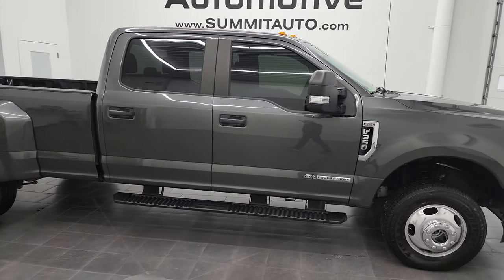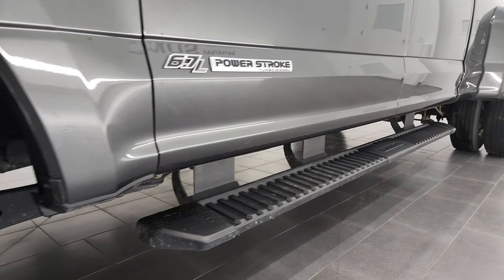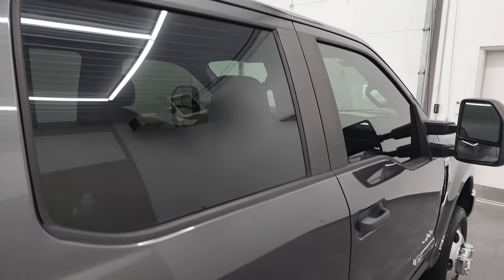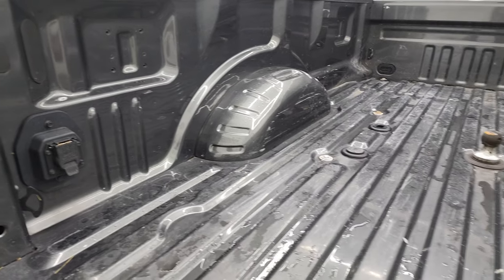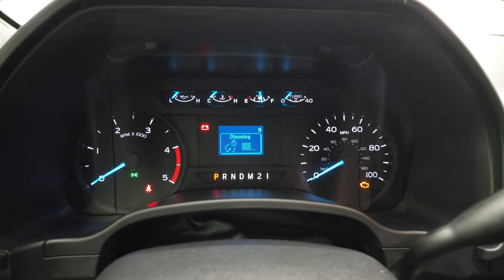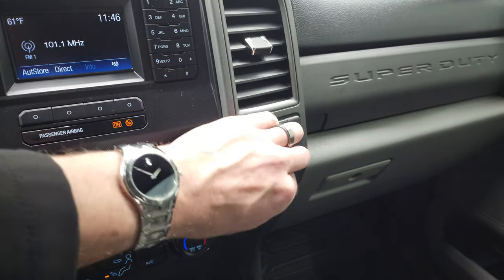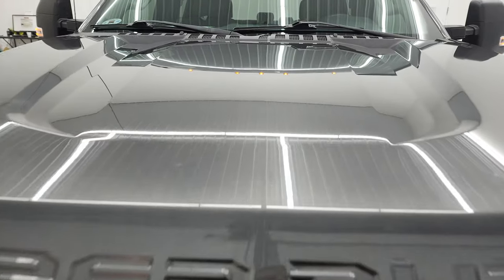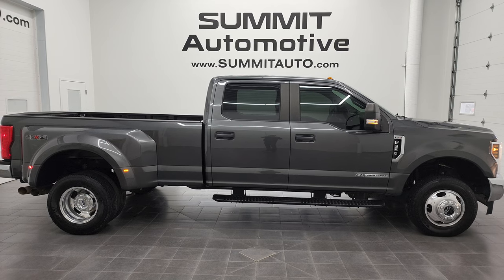2018 FORD F350 XL STX POWERSTROKE DIESEL MAGNETIC GRAY 4K WALKAROUND 12894Z SOLD!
This 2018 FORD F350 XL STX CREW LONGBOX POWERSTROKE DIESEL IN MAGNETIC GRAY METALLIC FOR SALE IN FOND DU LAC OSHKOSH WISCONSIN 54935 is the vehicle we did walk around review of today.

Thank you for checking out this video of this 2018 FORD F350 XL STX CREW LONGBOX POWERSTROKE DIESEL IN MAGNETIC GRAY METALLIC FOR SALE IN FOND DU LAC OSHKOSH WISCONSIN 54935

STOCK: 12894Z
PRICE: $58,999
MILES: 53,369
MAKE: FORD
MODEL: F350
VIN: 1FT8W3DT4JEB60989
LOCATION: FOND DU LAC OSHKOSH WISCONSIN, 54937 TRUCKS ON 41

1 OWNER! CLEAN TITLE HISTORY! CLEAN CARFAX! 6.7 Liter V8 Powerstroke 2nd Generation Turbo Diesel Engine, 440 Horsepower, Full Four Door Crew Cab, Long Box 8 Foot Longbox, Dual Rear Wheel Dually DRW, XL Package, STX Package, 6 Speed Automatic Transmission with Optional Manual Tap Shift, Turn Dial 4x4 Four Wheel Drive 4WD, Reverse Backup Camera Rearview Camera, Cargo Camera Rear View Box Camera, Non Smoker, Gray Cloth Seats, 40/20/40 Split Front Bench Seating with Center Seat Hidden Storage Compartment, Full Towing Package with Receiver Trailer Hitch, Wiring and Transmission Cooler Tow Package, 5th Wheel And Gooseneck Hitch Prep Package Fifth Wheel Goose Neck, Camper Package with Anti-Sway Bars, Gooseneck Hitch Gooseneck, Factory Brake Controller, Factory Exhaust Brake, Heated Telescopic Tow Power Mirrors with Built-in Directional Signals, Advancetrac with Roll Stability Control Traction Control, 3.55 Gears with Limited Slip Differential, Firestone Transforce HT2 LT245/75 R17 Tires, Polished Aluminum Rims Premium Wheels, Four Wheel Disc Brakes, Factory Painted Stepbars, Bedrail Covers, Clearance Lights, Locking Tailgate, AM / FM Radio Tuner, CD Player, Microsoft SYNC System with Bluetooth, Hands-Free Audio System Blue Tooth, USB Jack Portable Audio Connection, Keyless Entry with Factory Remote Start, Adjustable Height Seatbelts, Driver and Passenger Front Air Bags, L.A.T.C.H. Child Safety System, Side Curtain Air Bags SRS Safety Restraint System, Multi-Function Steering Wheel Controls, Compass, Outside Temperature Display and Mileage Display, Rubber Floors, Air Conditioning AC, Cruise Control, Power Locks, Power Windows, Automatic Headlights Autolamp, Tilt/Telescope Steering Wheel, Magnetic Metallic Gray, ONE OWNER! CLEAN AUTOCHECK! Very very clean inside and out! This is one of the sharpest 2018 Ford F350 crewcab longbox 1 ton trucks on our lot! Make your move before this super clean 4wd is gone!

STOCK: 12894Z
PRICE: $58,999
MILES: 53,369
MAKE: FORD
MODEL: F350
VIN: 1FT8W3DT4JEB60989